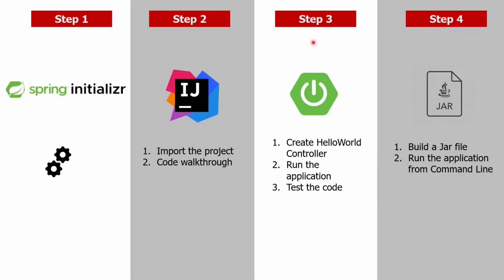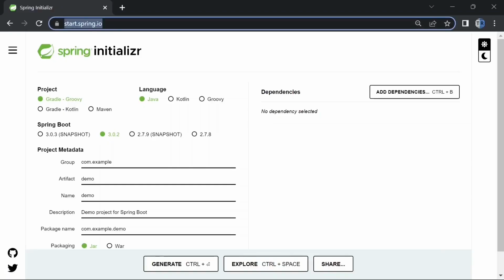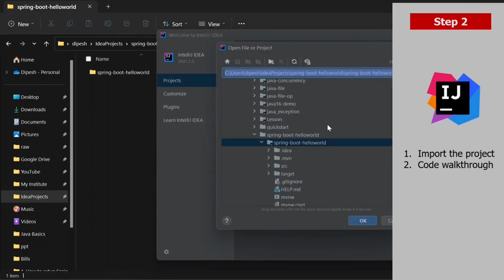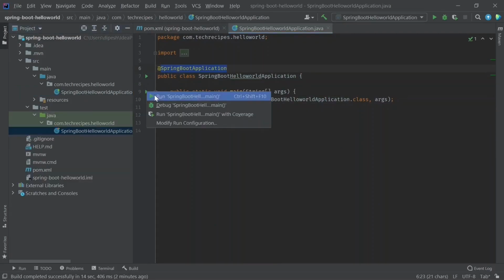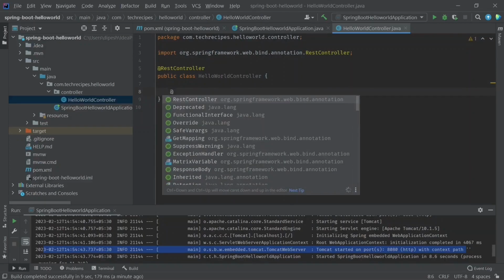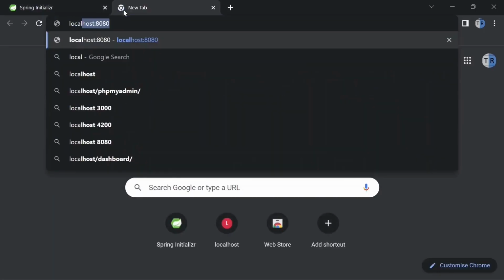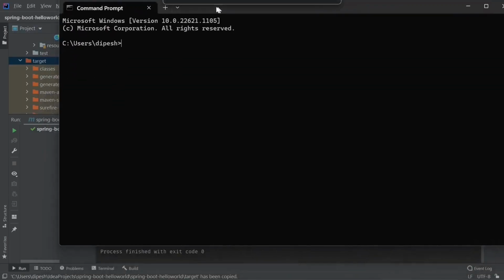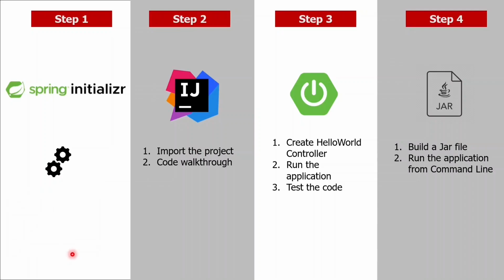How to build a Spring Boot application? | Spring Boot 3 Recipes #1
Spring boot 3 Recipes | How to build a Spring Boot application?

You can find all the code here -

00:00 Overview
00:30 Why Spring boot ?
01:42 All Steps
02:30 Step 1 - Spring Intializr
03:30 Step 2 - Import and Setup Code
04:41 Step 3 - HelloWorldController
06:07 Step 4 - Build a Jar
07:37 Summary